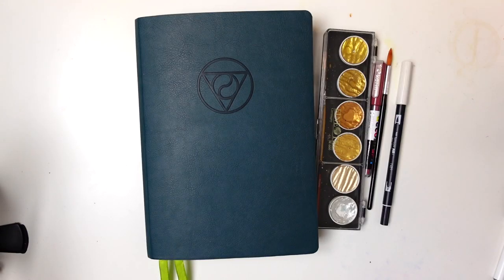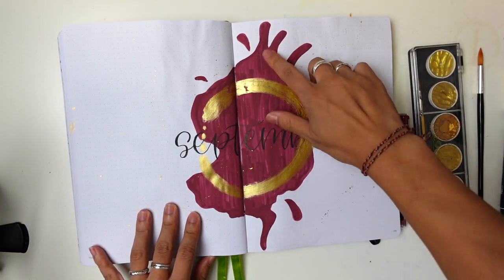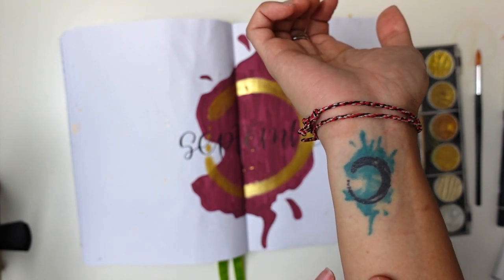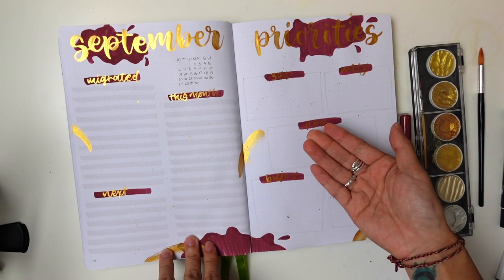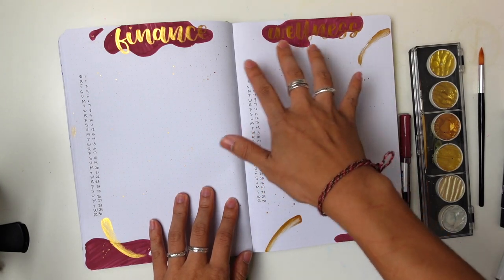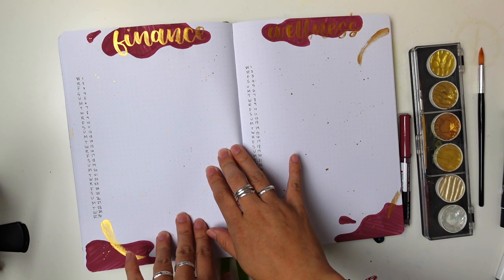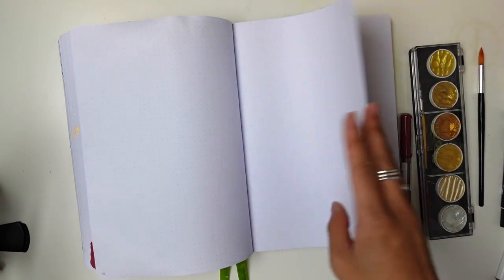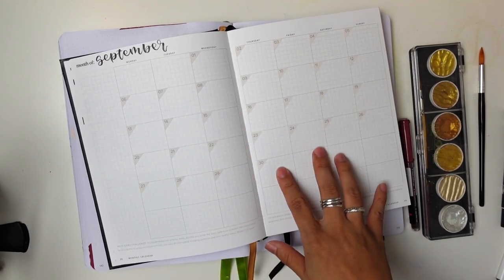My simple September 2021 Bullet Journal set up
A simple set up with some real talk from a tired teacher. It helps to have a strong understanding of what works for you so setups don't take too long!

Supply Faves:📗🖌

Moore Avenue stickers (code JESSICA)